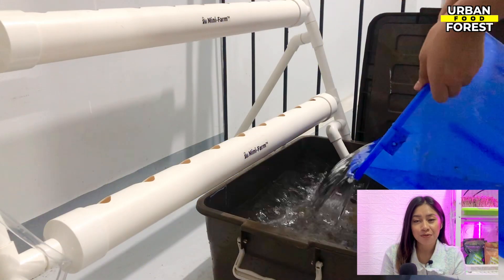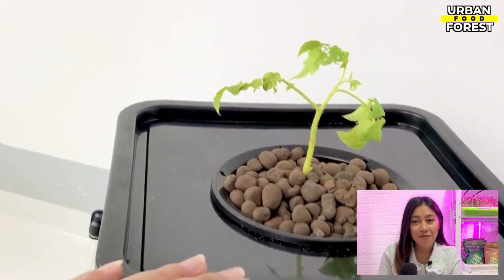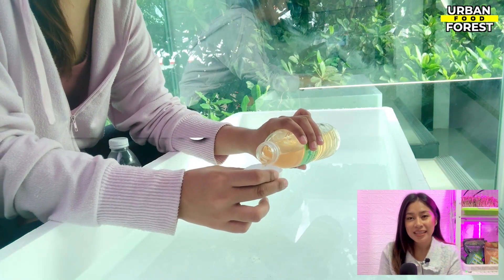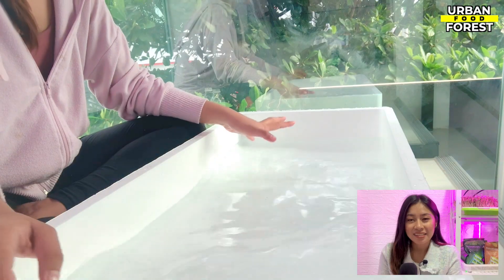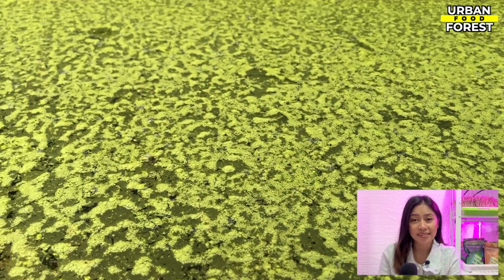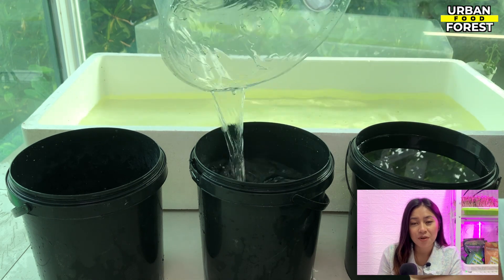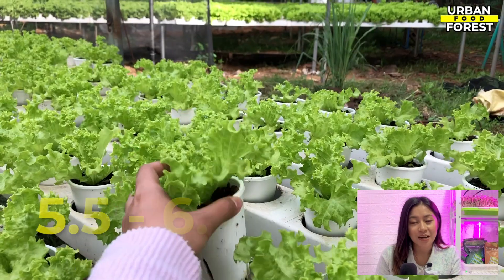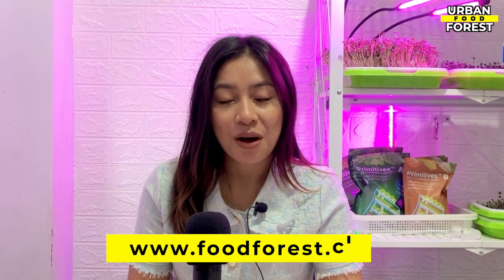Water Maintenance Pro-Tips [Beginner Hydroponics]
The hydroponic reservoir is an important element of the hydroponic system, as it houses the food for the plants. I often get asked how much work goes into the maintenance of the reservoir portion of the hydroponic system, so in this video, I am going to share the importance and some pro tips of maintaining a clean hydroponic reservoir for successful hydroponic gardening.

Timestamp:
0:00 Introduction
0:26 The hydroponic reservoir
0:43 Proper water level
1:43 When to refill the nutrient solution?
1:58 Proper nutrient solution temperature
2:36 How to maintain the proper nutrient solution temperature
3:06 Algae development in the nutrient solution
3:28 How to control algae
3:48 Proper pH level
4:46 Low-cost pH-adjusting solution
5:00 Join our community